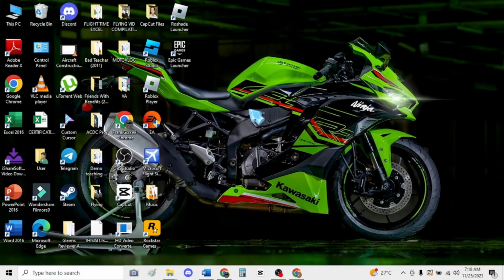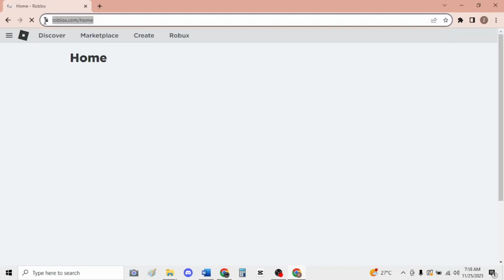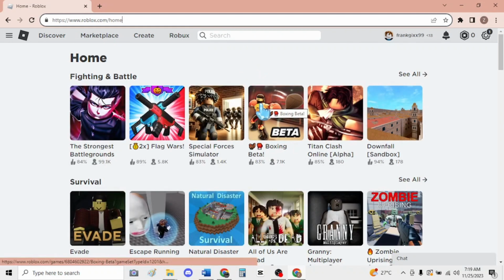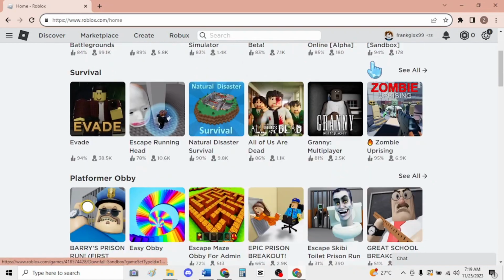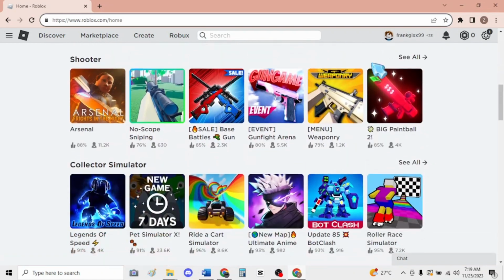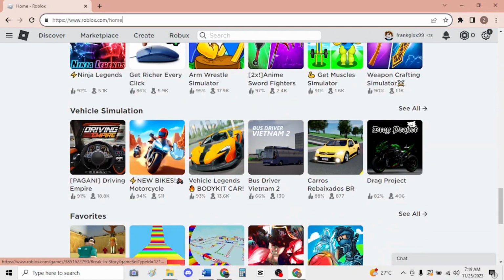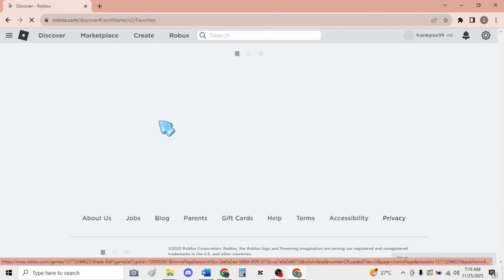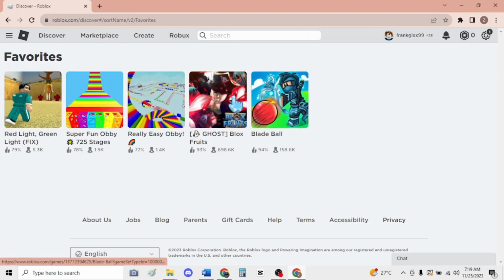How To See Your Favourites On Roblox Desktop (Step By Step)